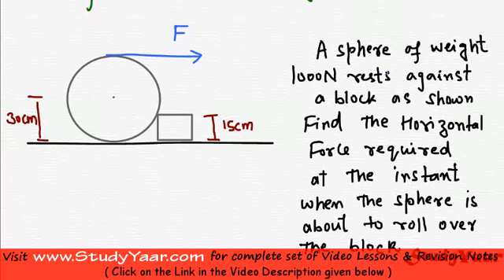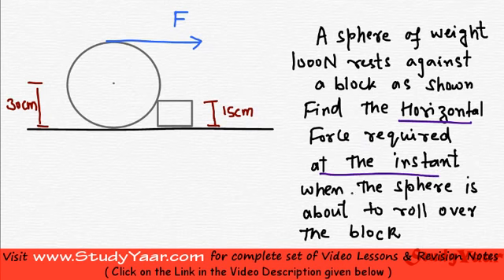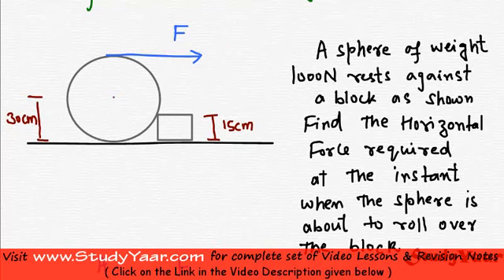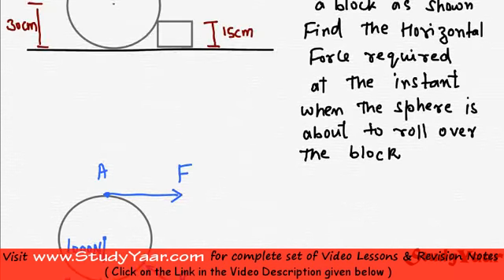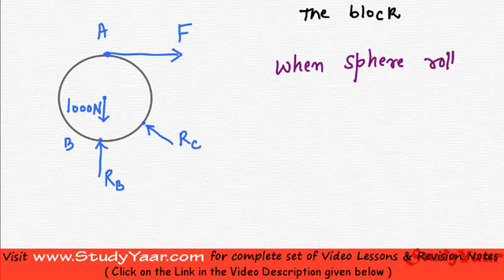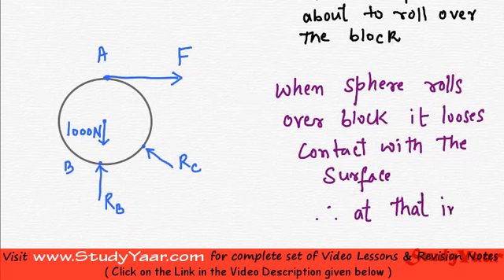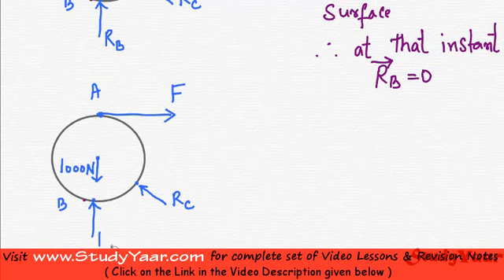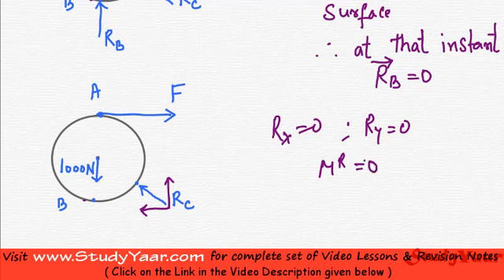Equilibrium - Solved Problems & Techniques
Concept of Equlibrium, Eqilibrium of a 2-force System, Eqilibrium of 3-Force System, Ex: Sphere about to Roll over a Block, Ex: Two Spheres in groove, Ex: Beam resting against a corner